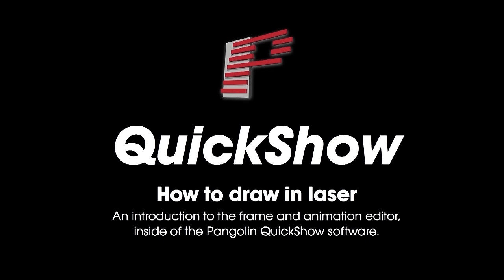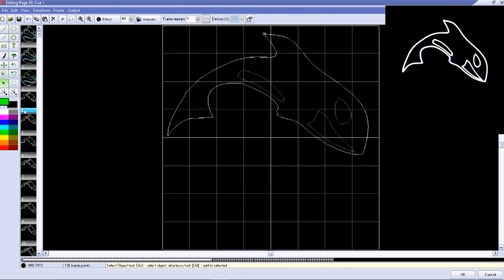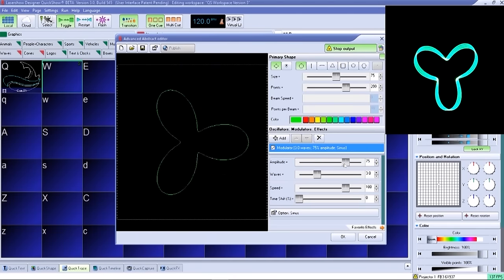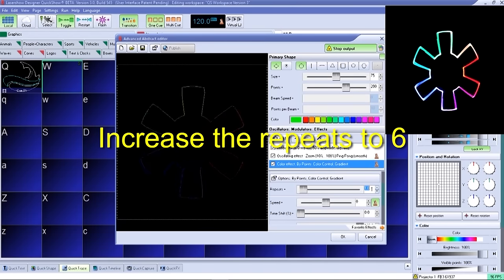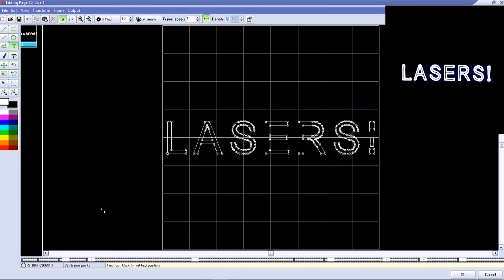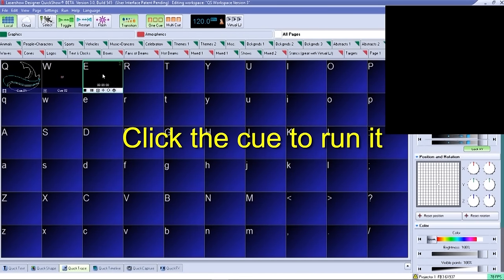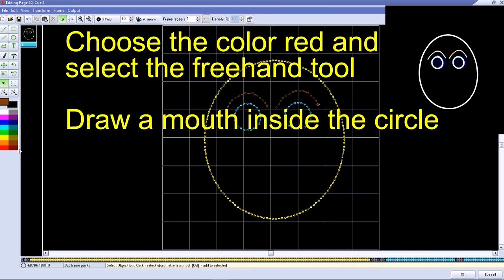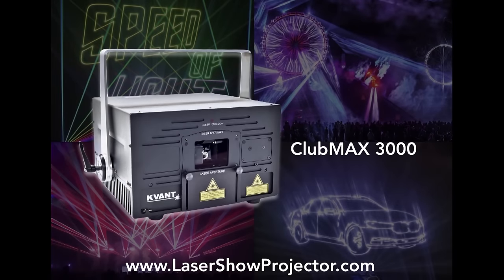How to Draw Laser Animations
- In this tutorial video, Nathan Miller shows you four easy ways to create and draw your own custom laser graphics, animations, text, logos and content.

* Projector used in the video was a ClubMAX 3000. Software used was QuickShow